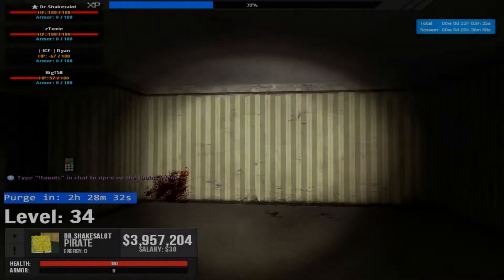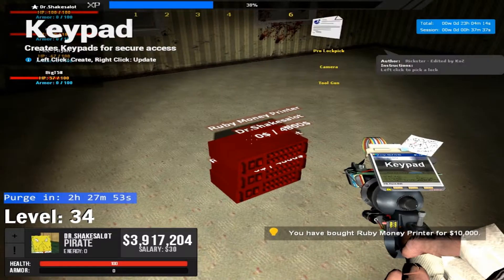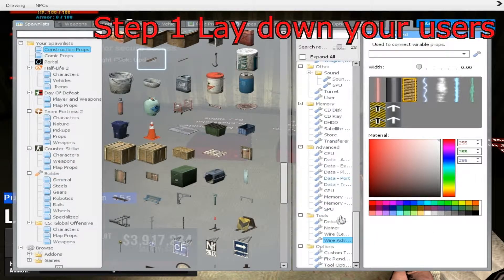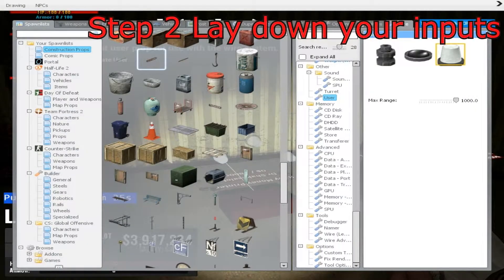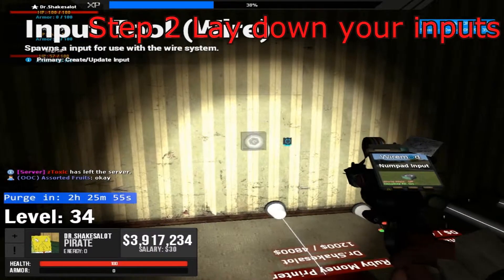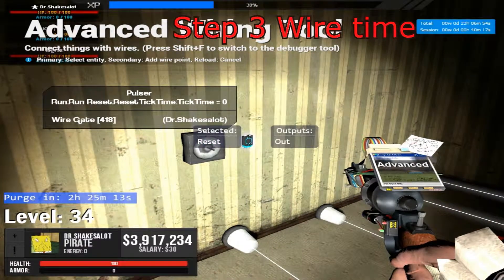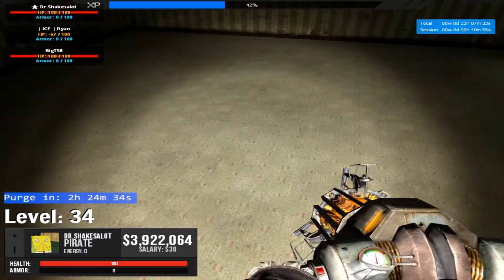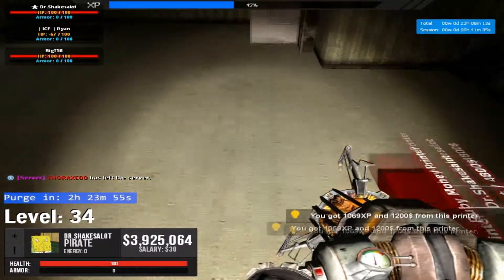Gmod : How to build Auto Printers using Wiremod!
Today I show you how to build auto printers using wiremod!